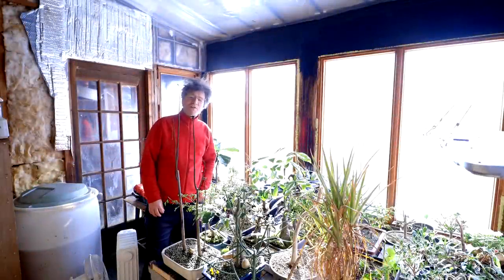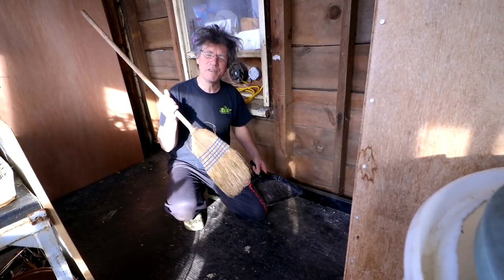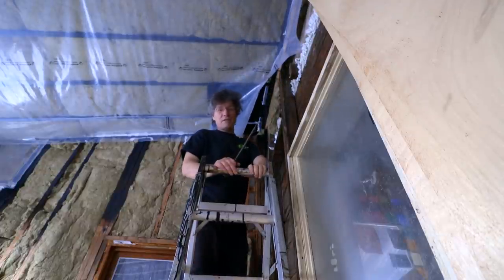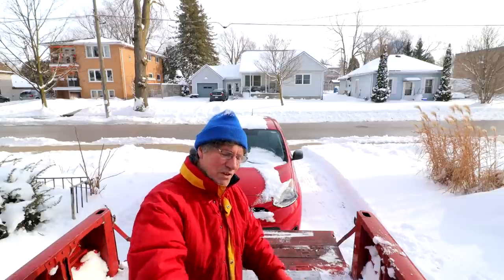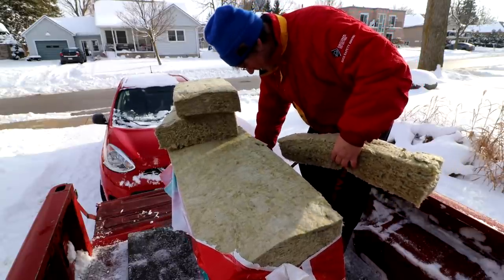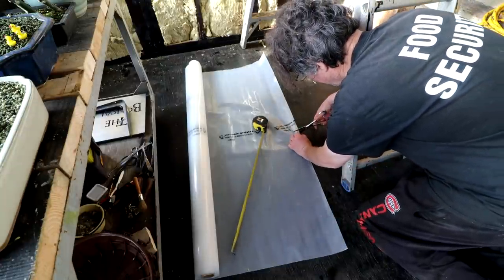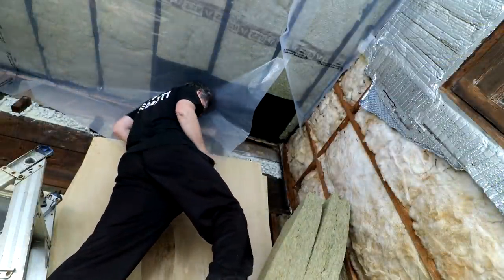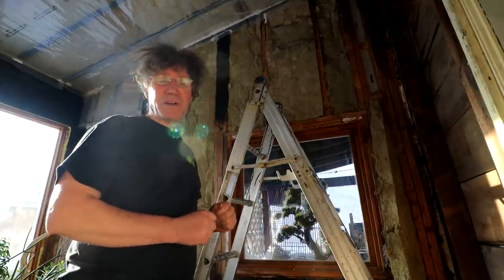Back to Work on the Plant Room, The Bonsai Zone, Dec 2020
With the cold days of winter coming soon, it's time to get the plant room ready!

To see previous videos of the 1972 Ford F250 crewcab truck, click on the playlist here.